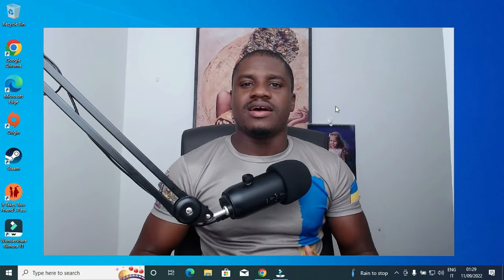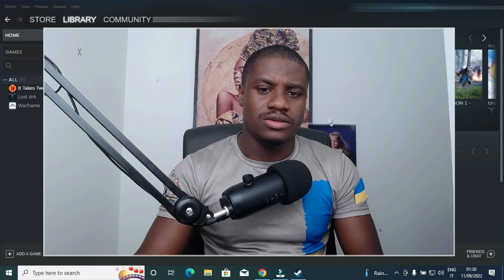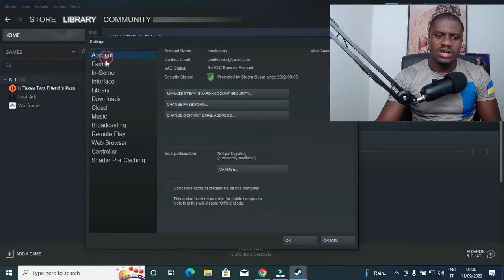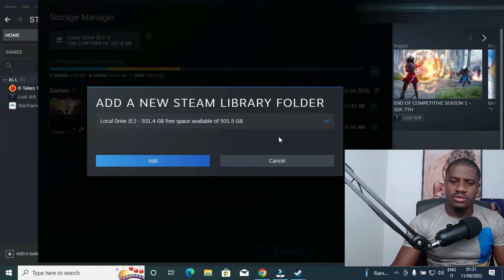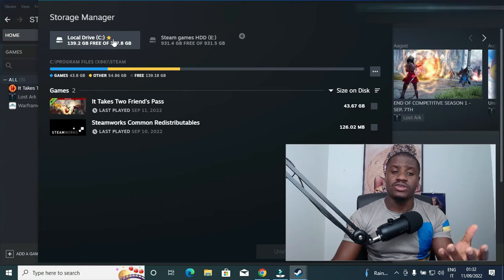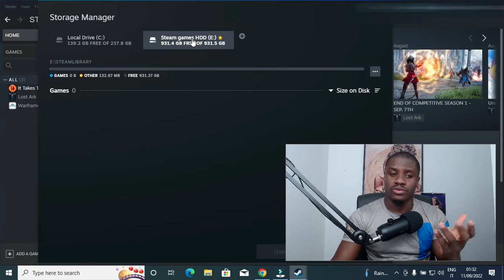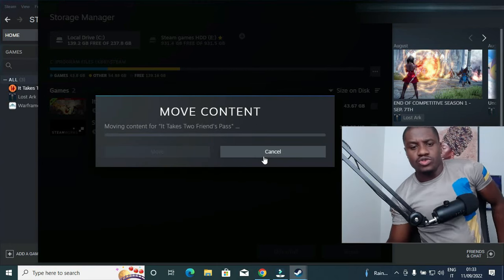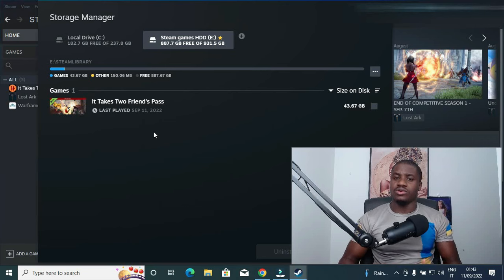How to Play Steam Games on External Hard Drive or SSD